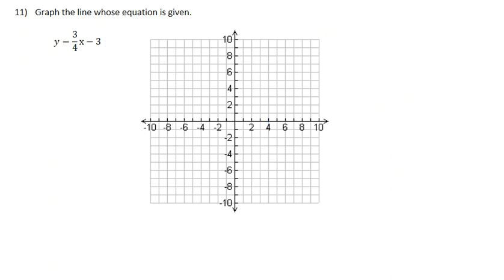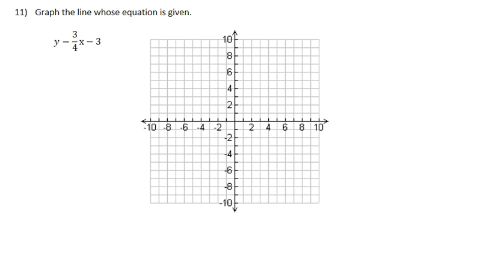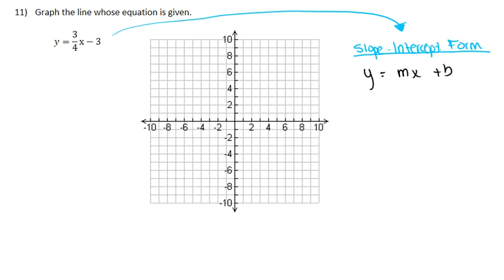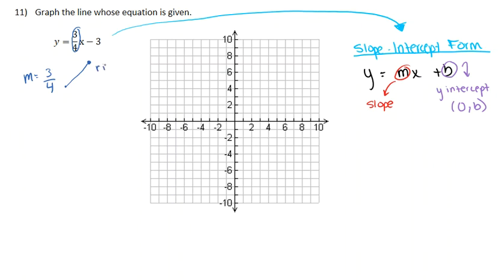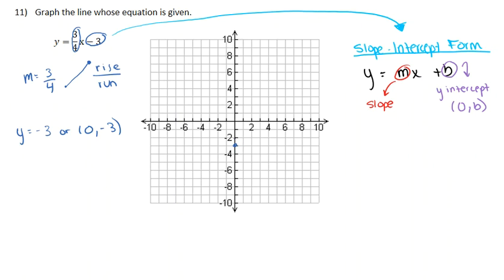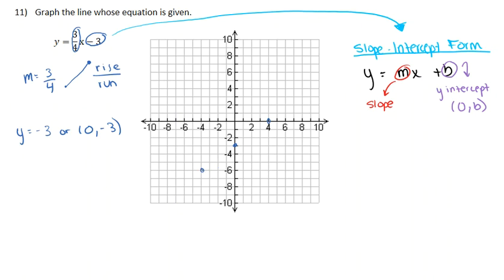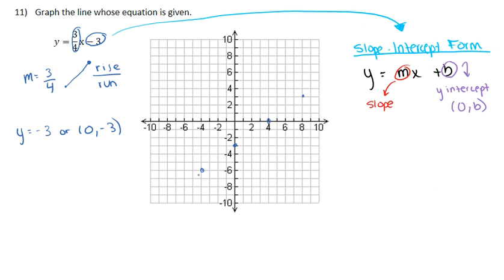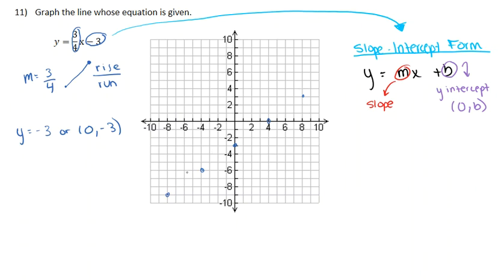11) Graph the line whose equation is given.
11) Graph the line whose equation is given.